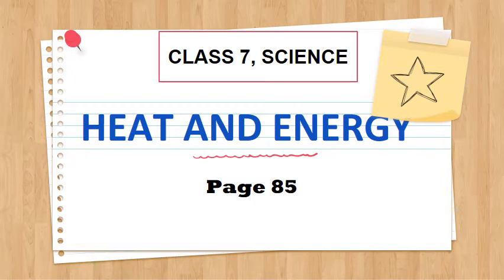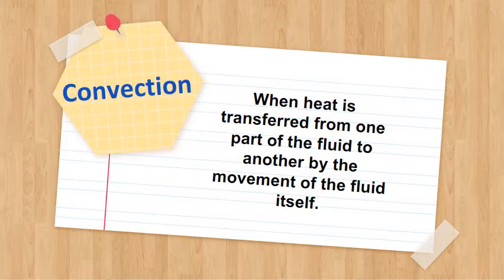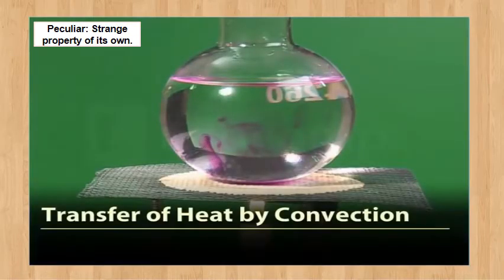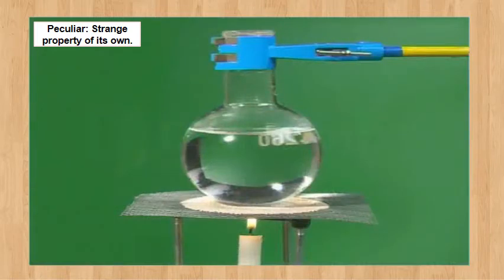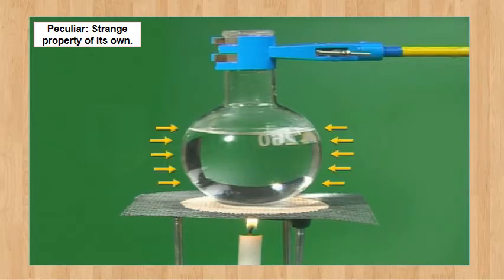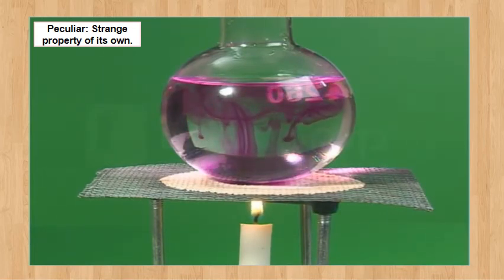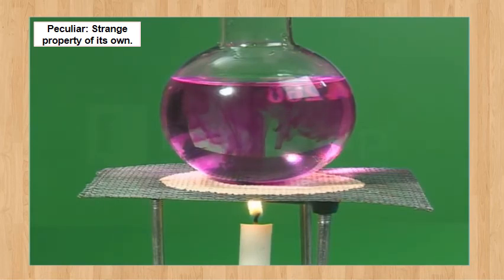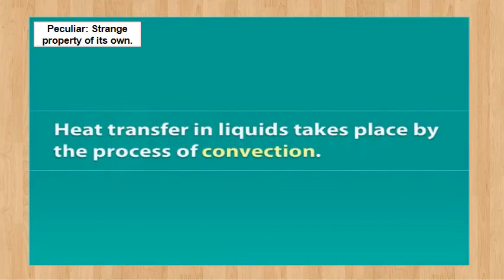Heat and energy class 7 science